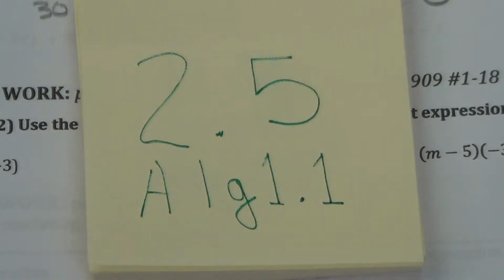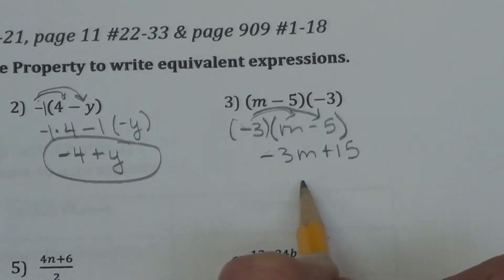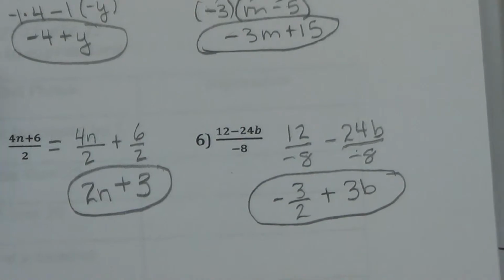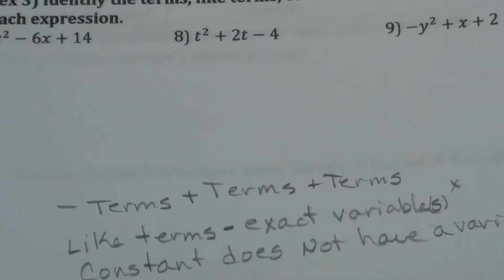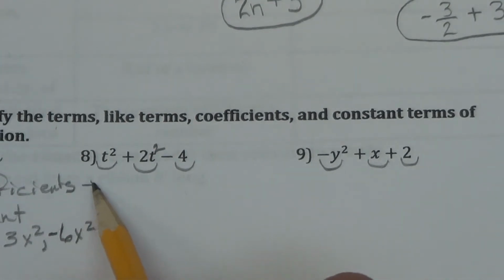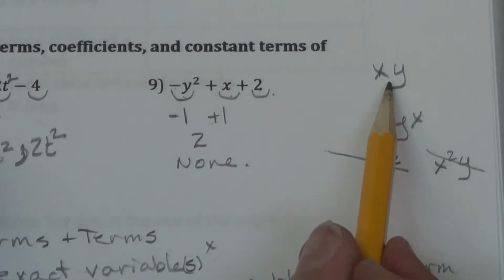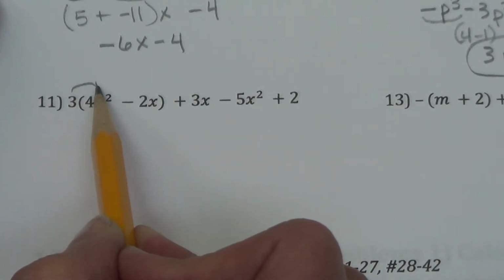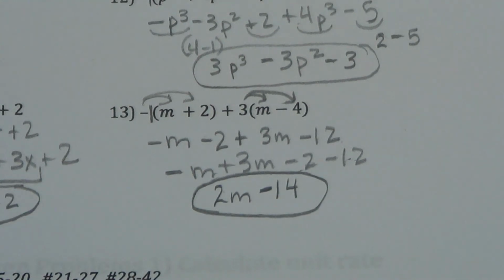Alg 1 sem 1 Unit 1 2 5